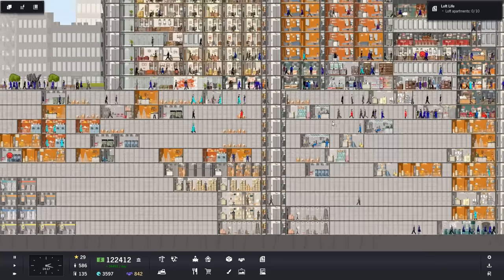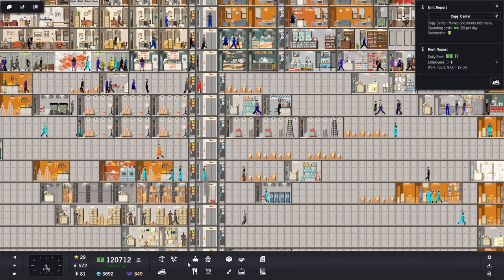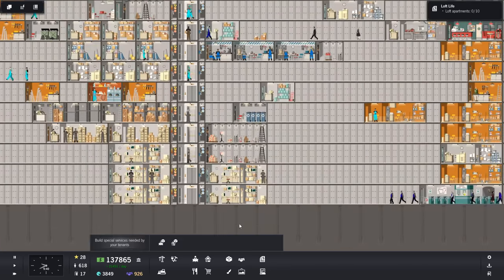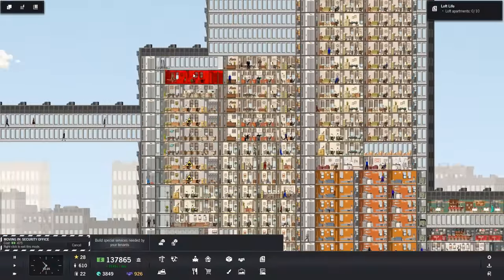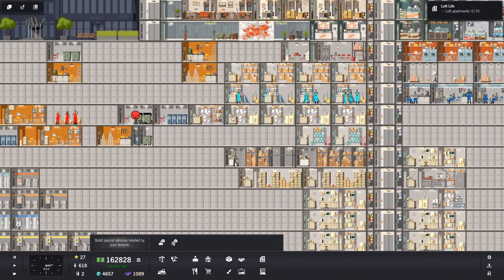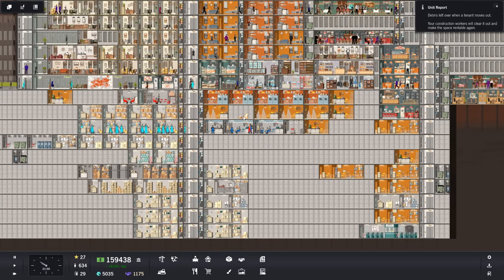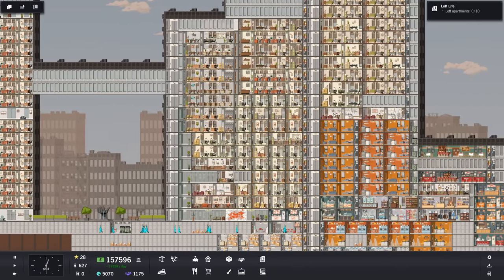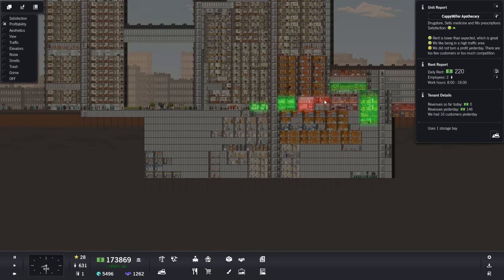Project Highrise - BEAUTIFUL EFFICIENCY - Project Highrise Gameplay #17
Project Highrise is a fun Sim Tower-Esq Skyscraper Building & management sim with indepth sandbox gameplay! Enjoy :-)

Project Highrise is a Tower Building Business Management Simulator.

Managing your sky-scraping empire will be no easy task – growth will require a mastery of the various interlocking systems that are required for each type of establishment to thrive. Office workers will want to grab a quick lunch or coffee. Restaurants and their patrons will value location and convenience.  Throw in the challenges of implementing utilities, ensuring easy transport and navigation around the building, and of course managing your finances, and it’s clear that success in Project Highrise will be no easy task.

Your job as the architect and developer is to build world-famous skyscrapers that will be the envy of the entire city, masterpieces of art and engineering. But a skyscraper is more than just steel and glass, it’s an intricate ecosystem, full of people that live and work in the building. They become a complex machine that needs your steady hand to keep it running smoothly and efficiently.

From the moment you break ground, every decision rests with you. As the architect you must coordinate the construction of everything - every wall and wire, every office and apartment. As the building owner you must keep your tenants happy - and paying rent on time. As a savvy developer you must keep an eye on the bottom line and invest in the future. Succeed and you will reap the rewards of a prestigious address where everyone will clamor to live and work. Fail and you will watch tenants leave in disgust, taking their business elsewhere and leaving your reputation in tatters.

Will you create an exclusive office highrise that attracts business leaders from around the world? Will you construct luxury apartments in the sky, penthouses for the elite and playgrounds for the famous? Perhaps greed will get the better of you and you’ll build a tenement building that trades tenant happiness for loads of cash? All these choices and more are yours. Success is entirely in your hands.
Features
- Deep and complex simulation of a modern skyscraper.
- Huge variety of tenants with their own unique characteristics, from restaurants, to offices, retail stores, or residential apartments.
- Open sandbox play with several difficulty levels and starting conditions allowing you to build your dream skyscraper towering above the surrounding city.
- Campaign mode that tests your skill at building a successful highrise in challenging scenarios.
- Test your management mettle by keeping up with your buildings diverse population and their ever-increasing demands.
- Hire specialized consultants to increase your building's curb appeal, operational efficiency, and pull with city hall.